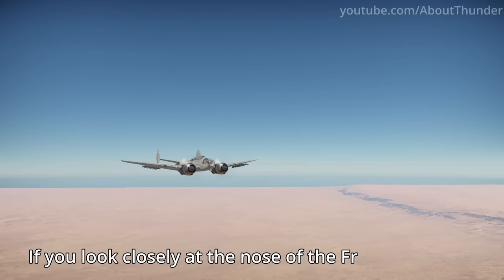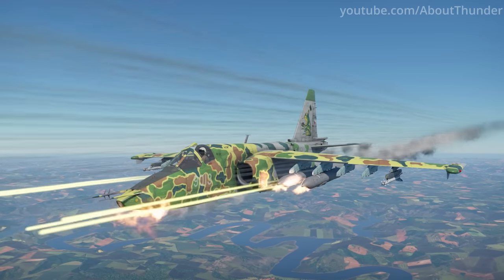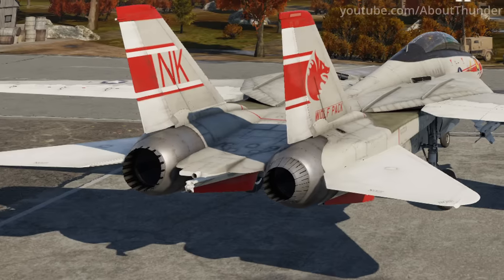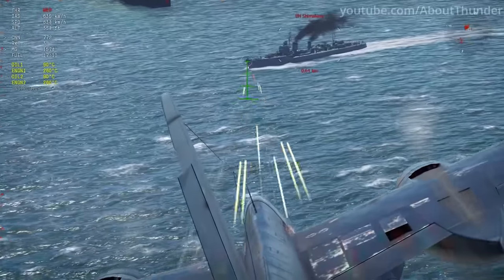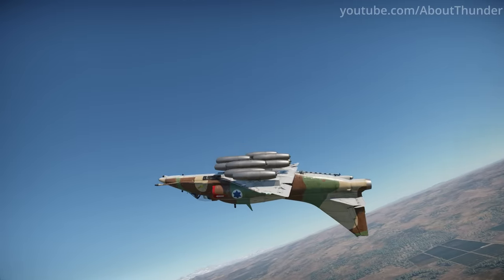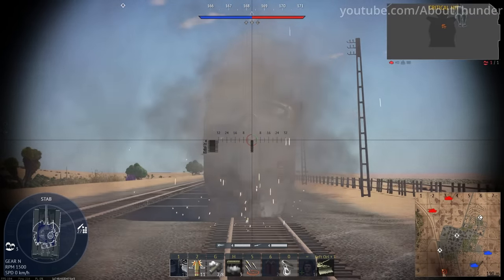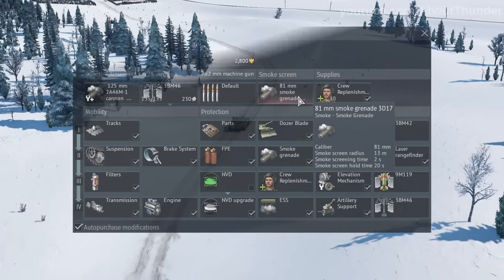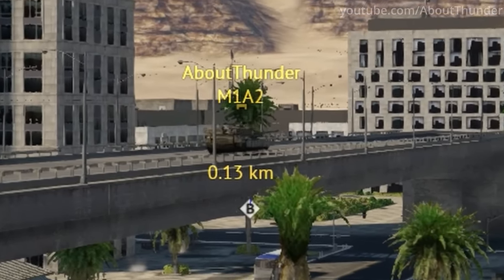6 Minutes of HIDDEN War Thunder Details!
6 Minutes of Hidden War Thunder Details!

War Thunder News, War Thunder Guides and War Thunder Tips on this channel!